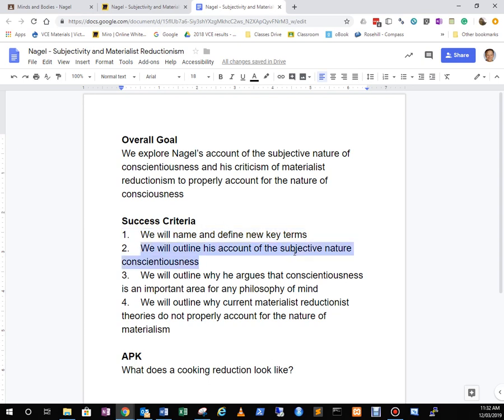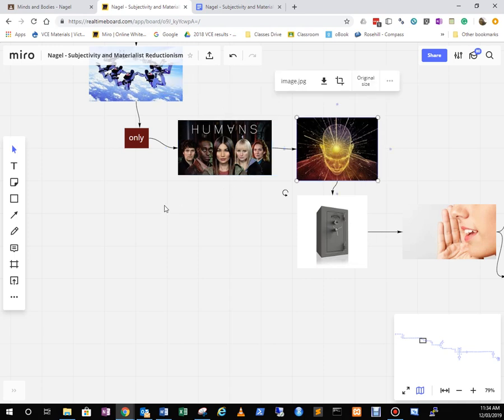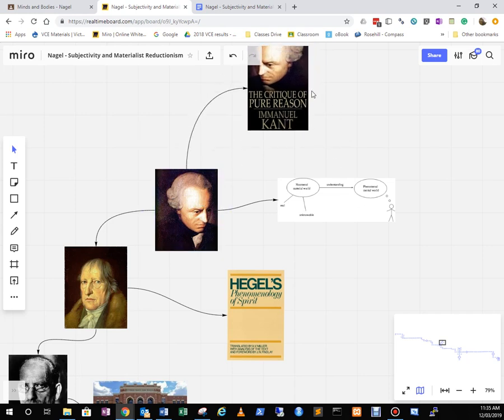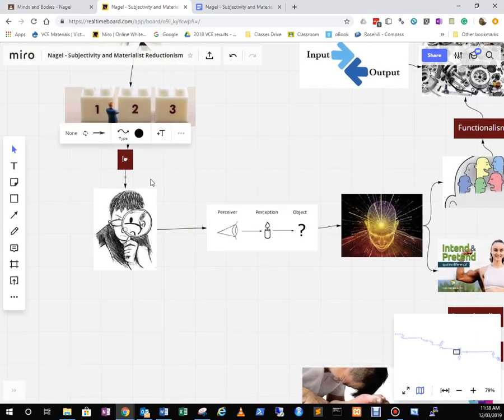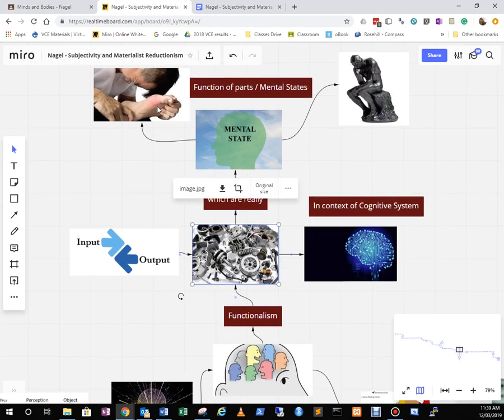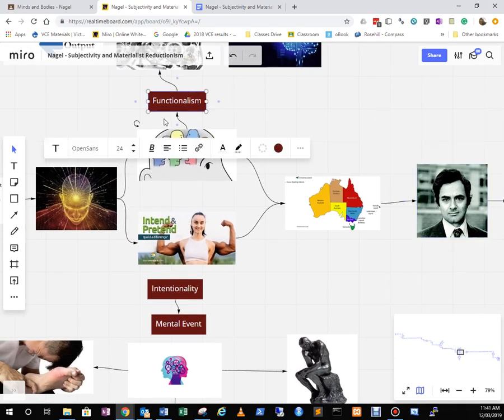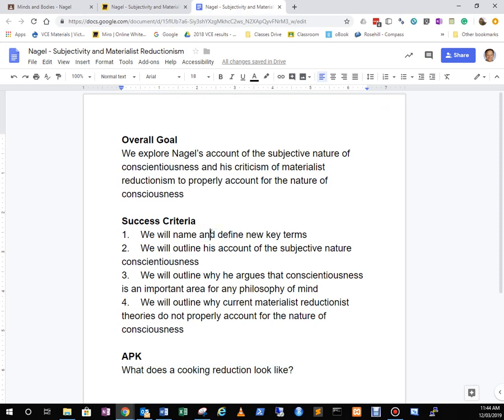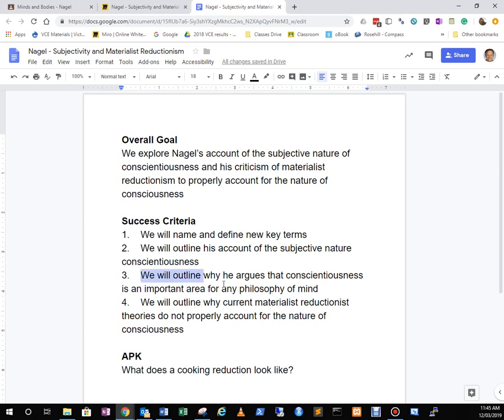20190312 Nagel Subjectivity and Materialist Reductionism